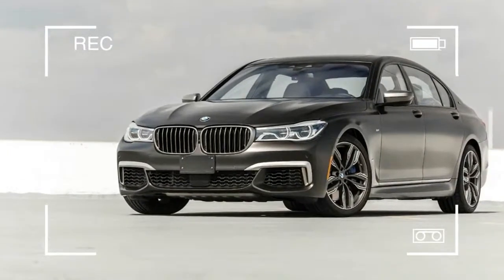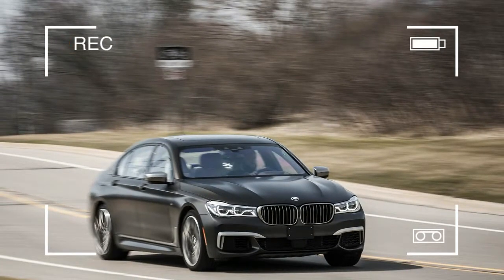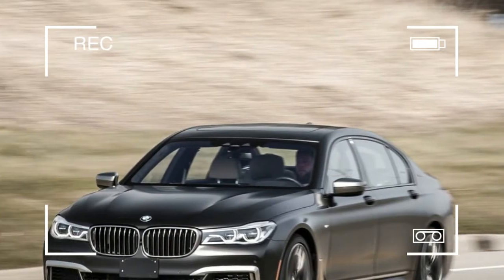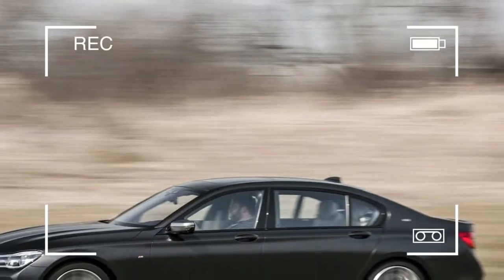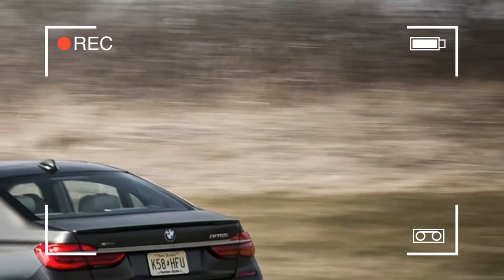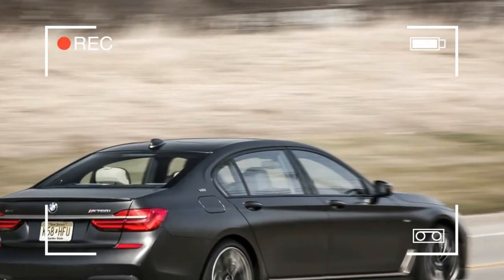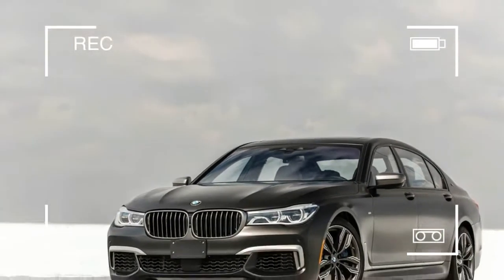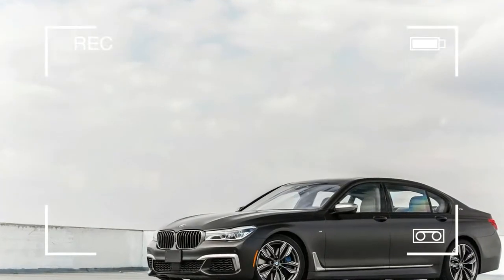Hot News 2017 BMW M760i xDrive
2017 BMW M760i xDrive - There has been a change of heart in Bavaria. After decades of keeping its 7-series full-size sedan far away from the M division (except for mostly visual M Sport packages), BMW finally has affixed an M badge to its largest sedan. Several M badges, actually—we counted 12 but may have missed a few.

Even festooned with badges, the M760i is not a full M creation along the lines of the M3 or the M5. Instead, it slots into the same M-adjacent lineup (BMW calls it M Performance) populated by the M240i, the X4 M40i, and the M550i.

Even so, it sits atop the 7-series price ladder and is powered by a V-12. But this is a significant departure from the previous V-12–powered 760i, a stretched, hedonistic sedan with little interest in sporting delights.

Perhaps BMW was starting to feel threatened by longtime tuner Alpina. The tuning outfit’s latest take on the 7-series, the B7, is a beast of a sedan with a twin-turbo V-8 making an even 600 horsepower. As such, BMW’s decision to tune the M760i’s twin-turbocharged 6.6-liter V-12 to exactly 601 horsepower seems a transparent strategy to keep the factory offering atop the pecking order.

We’re not complaining, though not when this glorious 12-cylinder serves up just about the smoothest 590 lb-ft of torque imaginable at a deliciously low 1550 rpm (that’s 1450 rpm sooner than the Alpina’s 590 lb-ft come on board).

Clichés about velvet and silk don’t quite capture how effortlessly this V-12 delivers its thrust. A long-travel accelerator pedal makes it easy to roll onto the power gradually, while Sport mode quickens responses without feeling abrupt. Our only complaint is the amplified noise coming through the speakers. Note to BMW: Let this Beyoncé-caliber V-12 sing in its natural voice rather than relying on Auto-Tune.